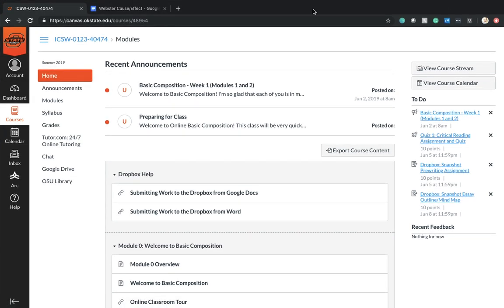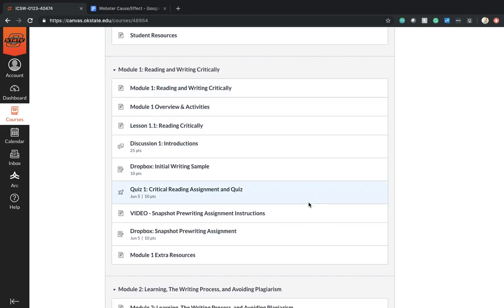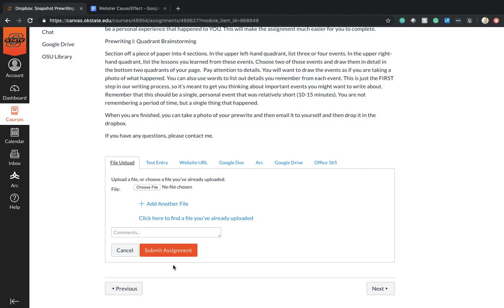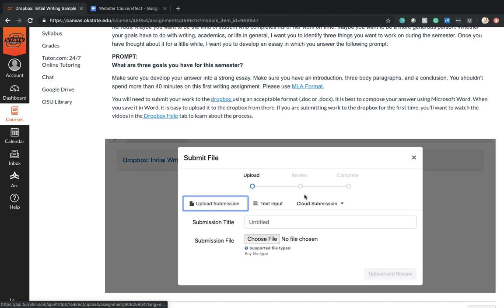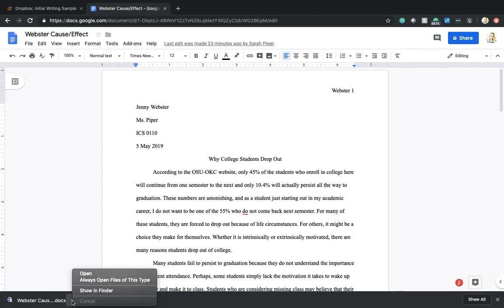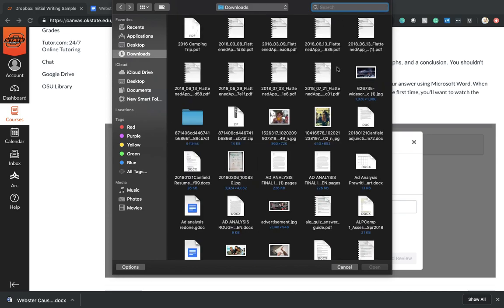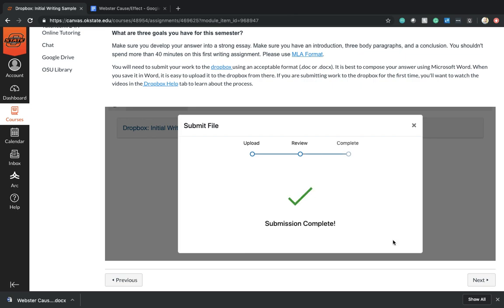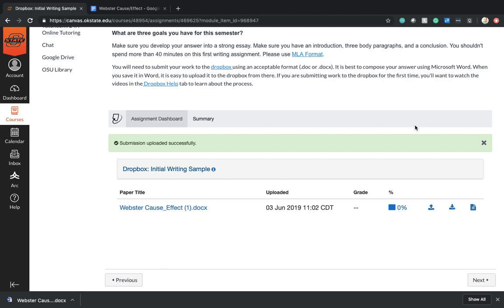Submitting Work to a Canvas Dropbox